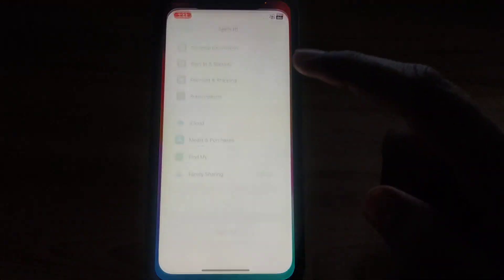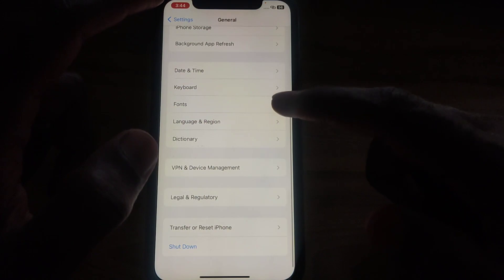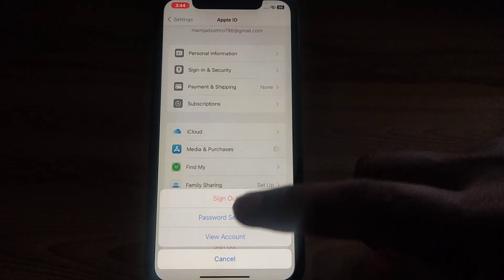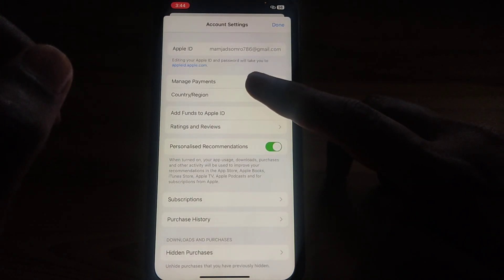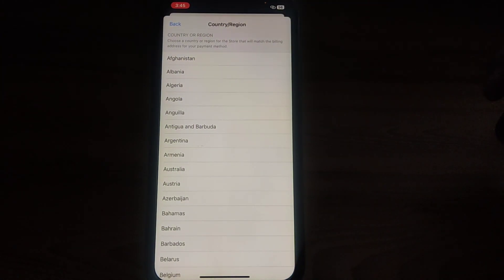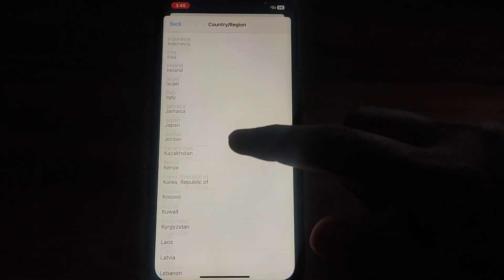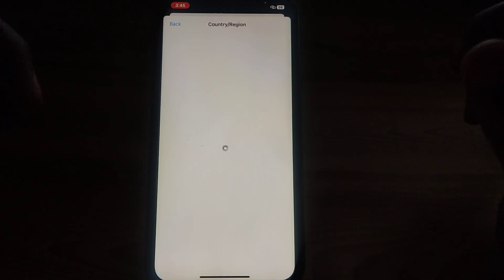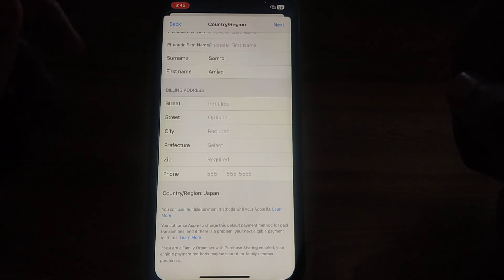how to change app store region to japan|how to change app store country to japan|2024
When you want to know how to change app store country to japan but you do not find any method. If you are looking for how to change app store country to japan then your search is over. In this video we will tell you an amazing way how to change app store country to japan. So if you want to know how to change app store country to japan then you have to watch this video completely.